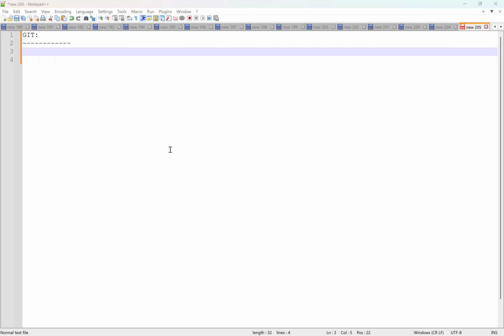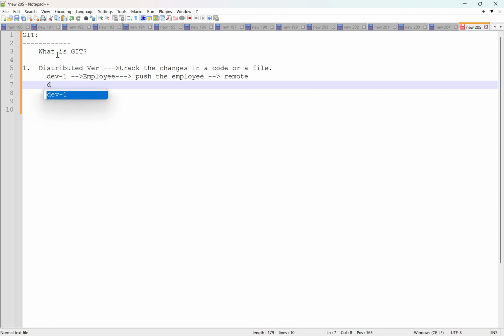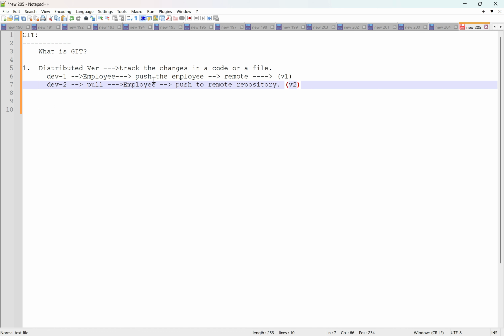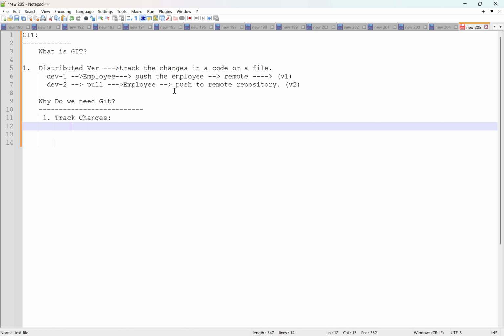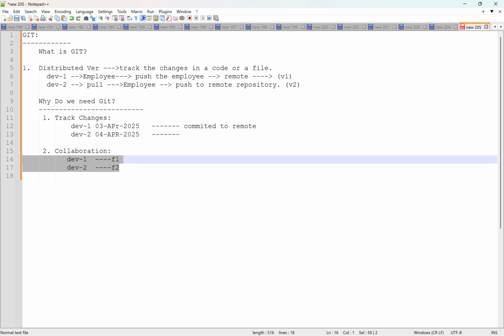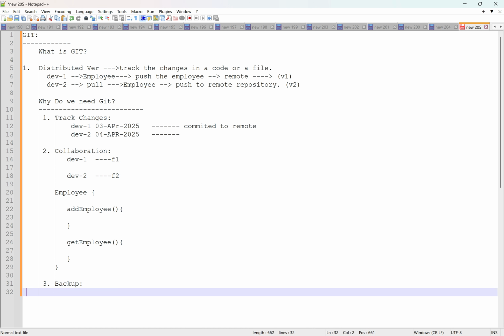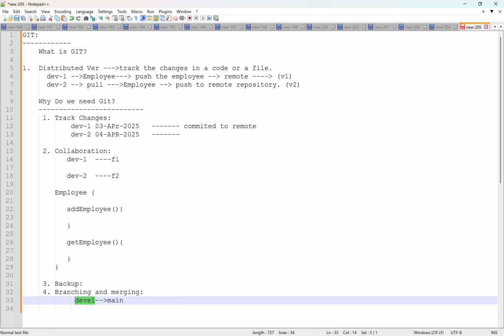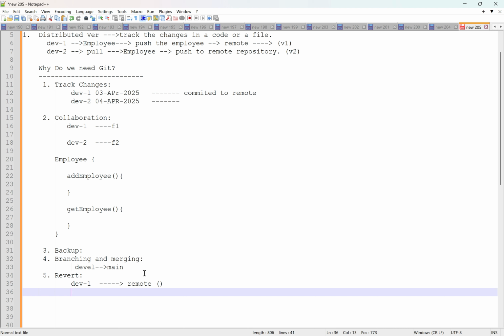1. 🚀 Git in 10 Minutes 🔥 | Master Version Control Like a Pro in 2025!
📌 Description (within 500 characters, includes emojis):
🔥 Want to boost your dev skills? Learn Git like a PRO! 🚀 In this video, I’ll break down what Git is, why we need it, and how developers use it daily 💻—with real-world examples like addEmployee() and getEmployee(). From tracking changes 📅 to merging branches 🔀 and team collaboration 👥—this is the Git crash course you never knew you needed! ✅
👀 Don’t miss this — it’s 🔥 for Spring Boot devs!